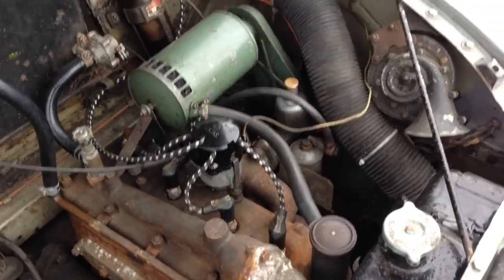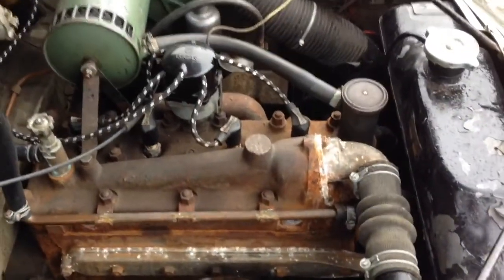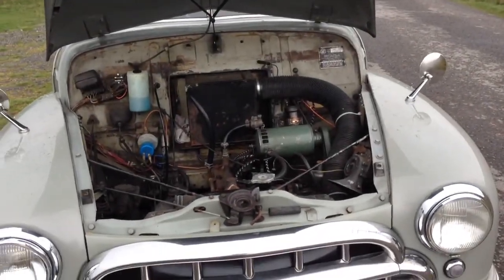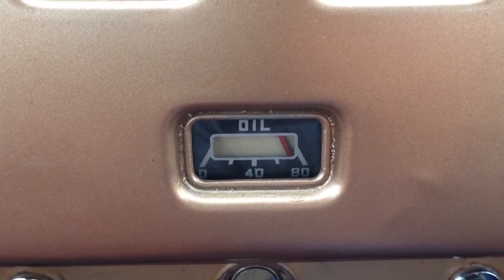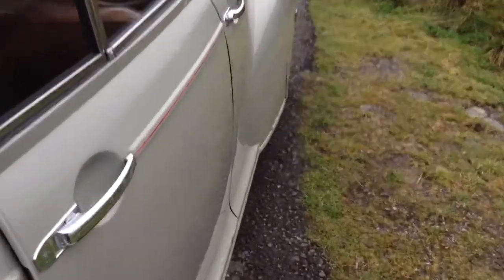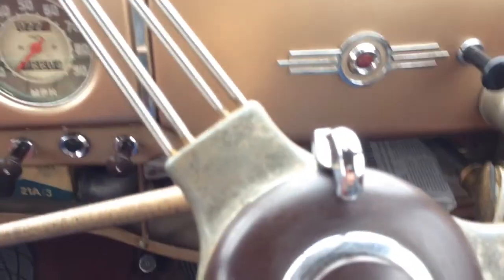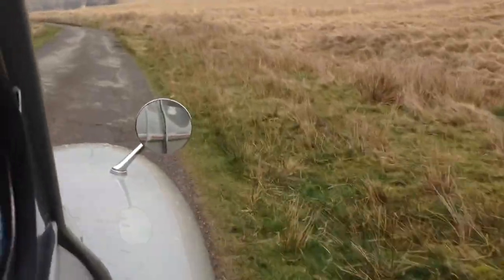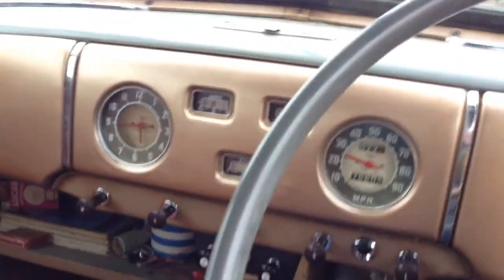Sidevalve (flathead) Morris engine.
A new 4 cylinder design for post-war Morris cars launched in 1948. Previous mid-range Morris cars had overhead valve engines, so this could be seen as a retrograde step (In any case it was a completely new and conventional design offering extremely reliable, if not tarmac streaking, flexible performance.

1476 c.c. (90 cu. in.)
41 B.H.P. at 4200 r.p.m.

1 1/4" SU  H2 carburettor
Champion L10 sparking plugs